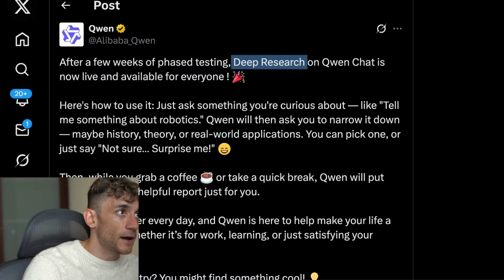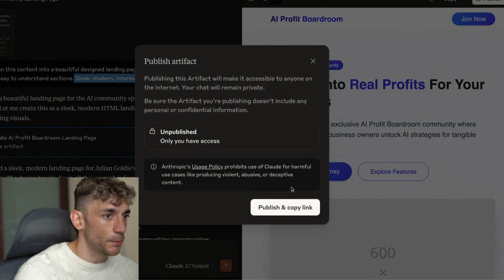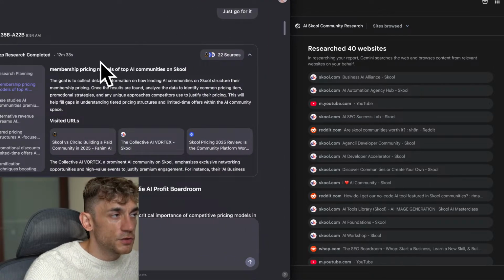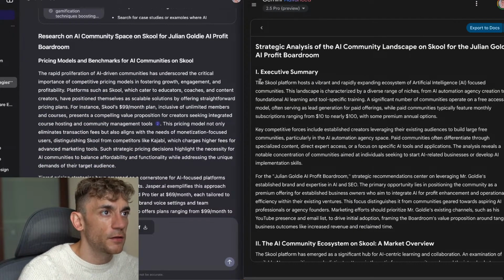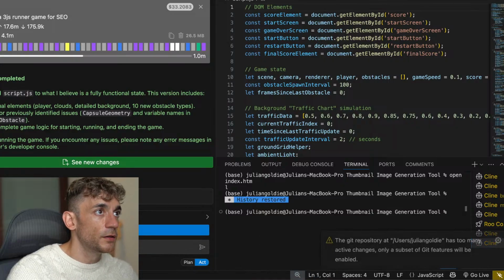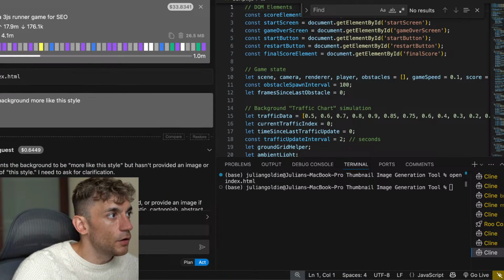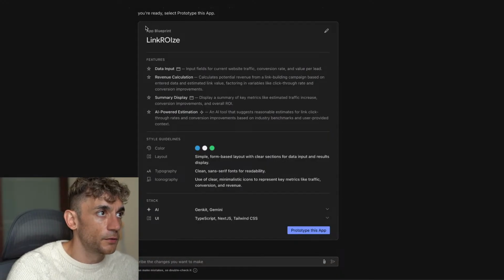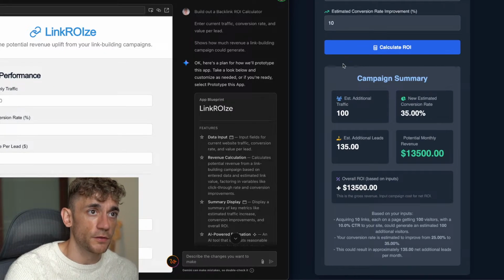New FREE Qwen + Cline 3.15 Updates 🤯